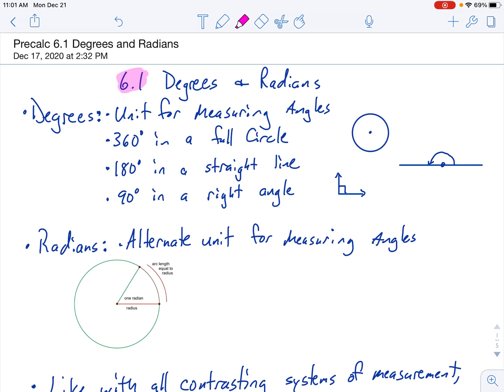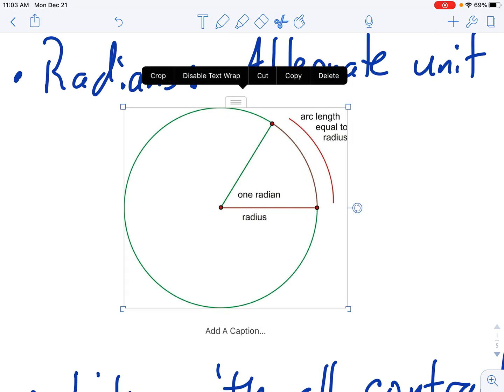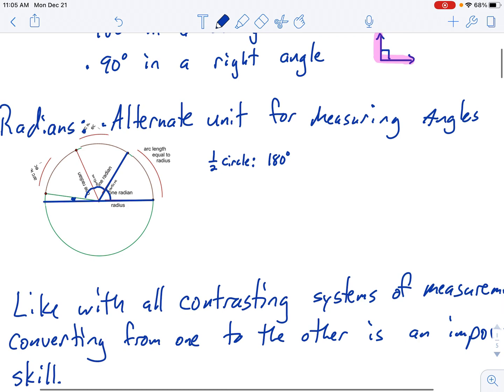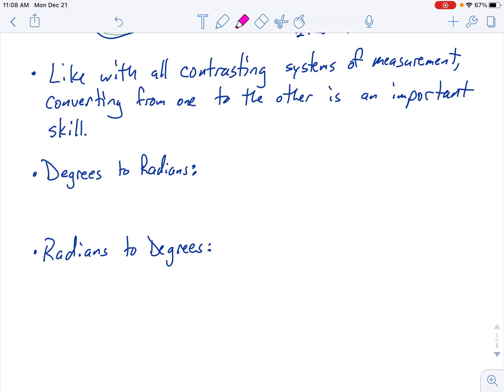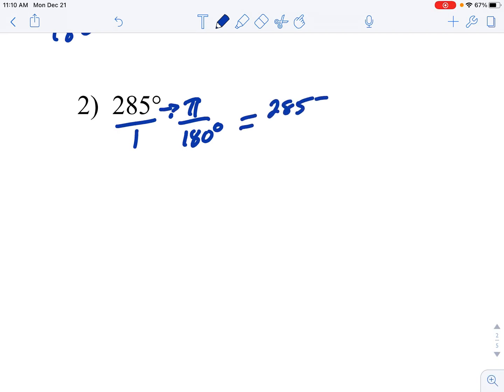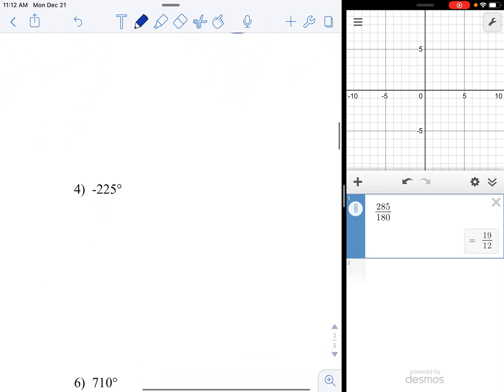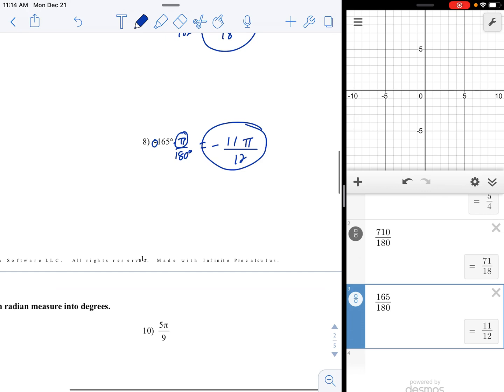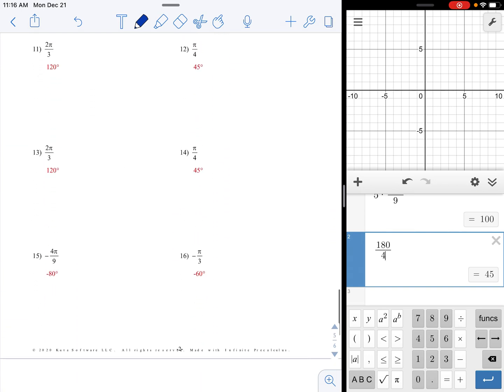6.1 Degrees and Radians